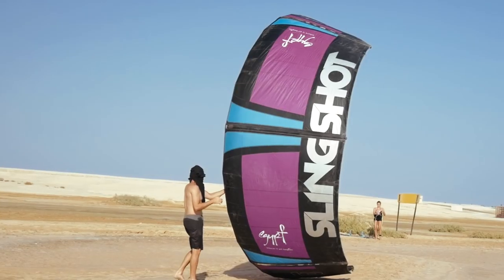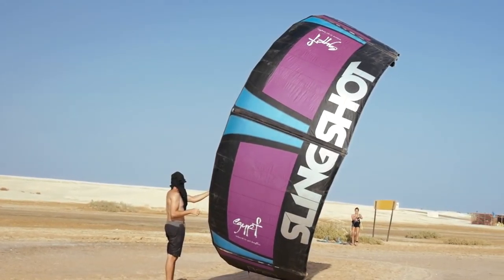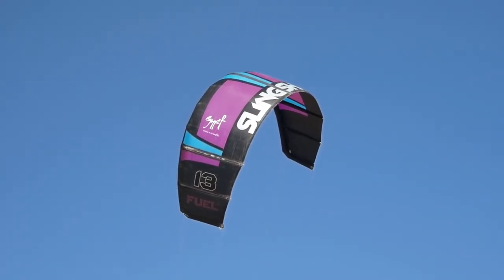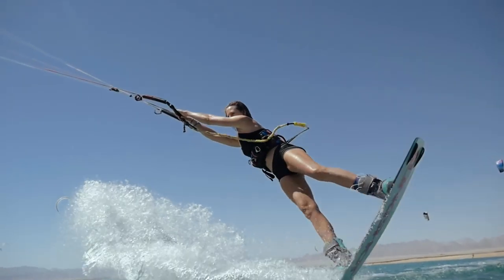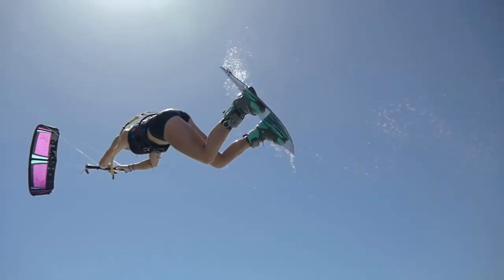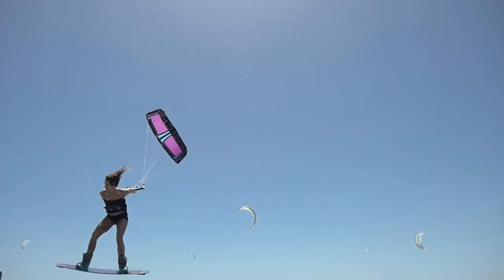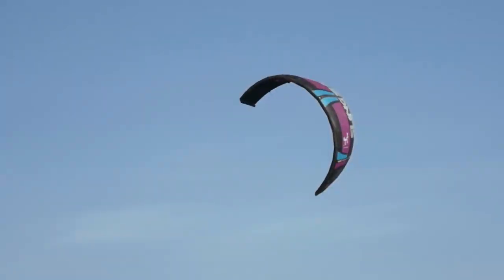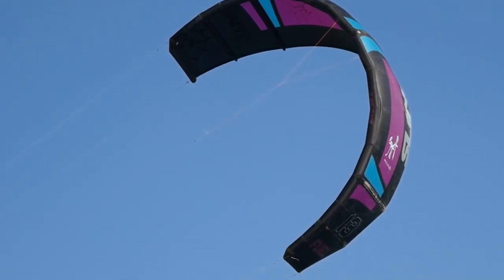VB#13 THE C-KITE ⎜Kiteboarding Tips and Tricks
This episode is dedicated to all freestyle kiteboarders who still don't know what exactly is a C-kite. When I started kiteboarding 12 years ago, it was way easier to choose a kite, because there was nothing else but a c-kite. Today there are a lot of different options to choose, because not only there are a lot of different brands but also kites have different shapes and features. C-Kite is my favourite one, and in this video I tell you why !!!

Cheers